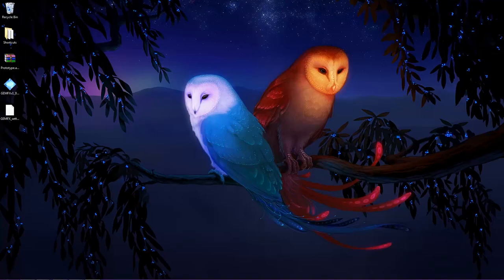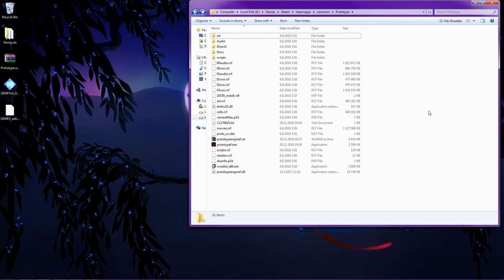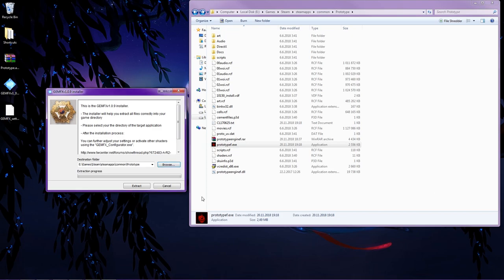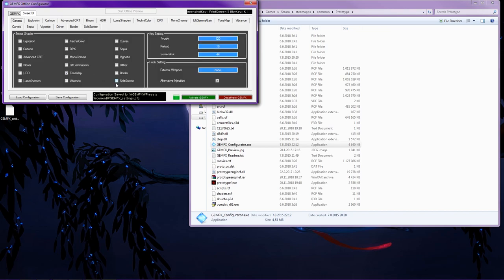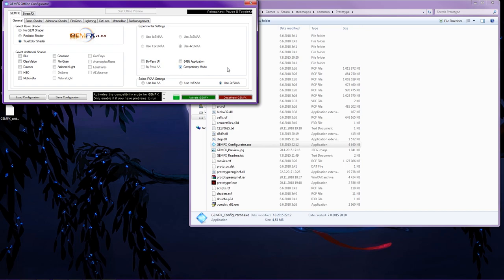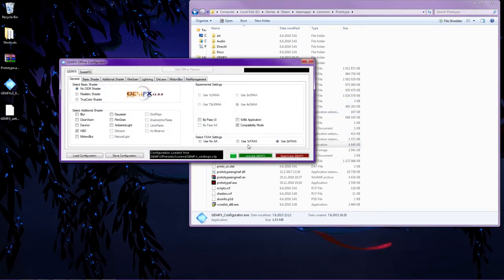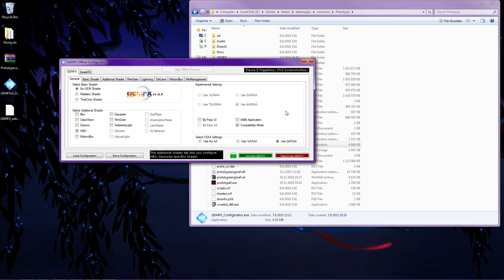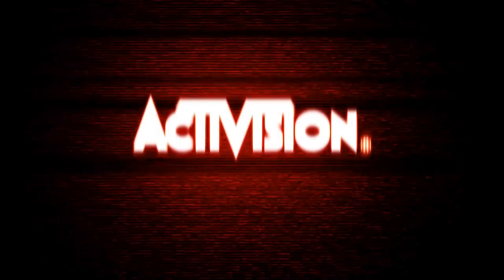Prototype - Graphics "Mod" (GEMFX) + Widescreenfix